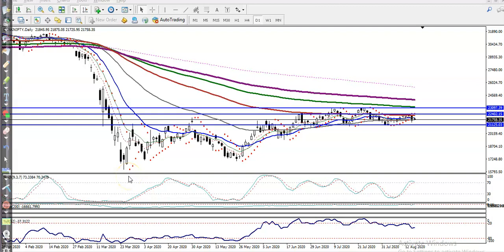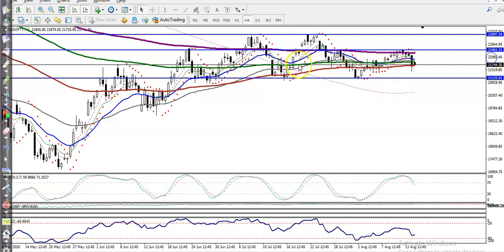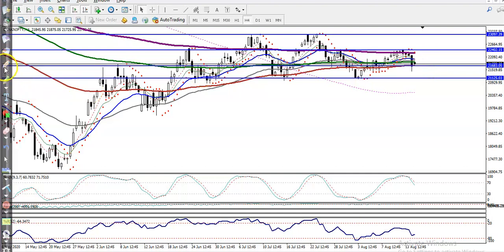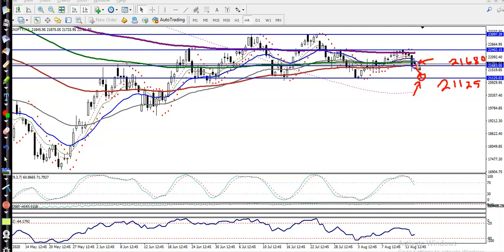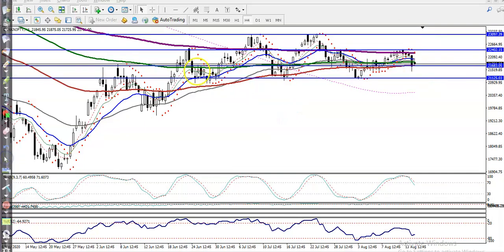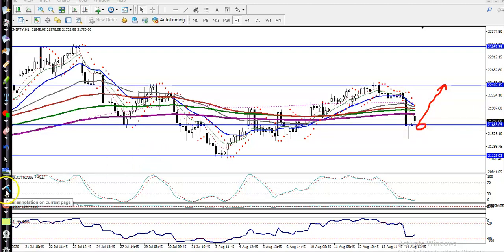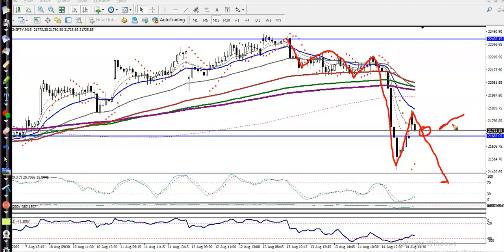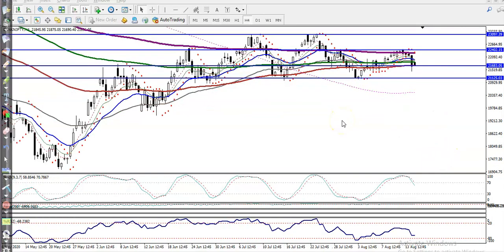Bank Nifty Analysis | Pivot Point | 17th August 2020